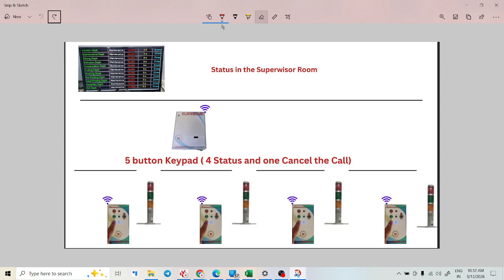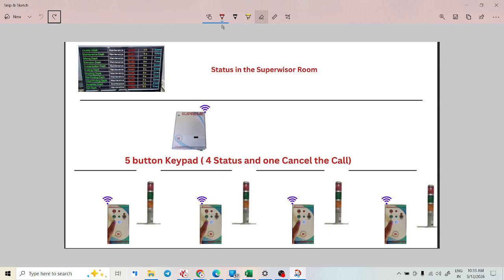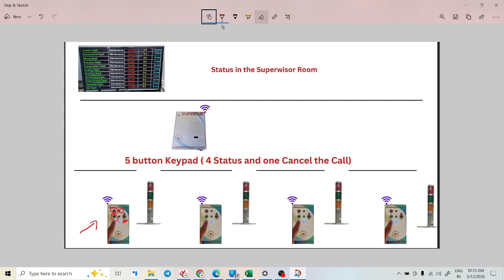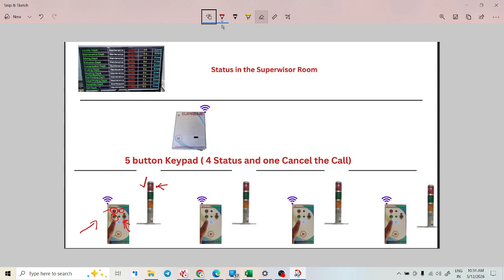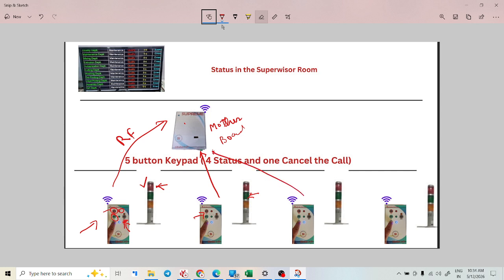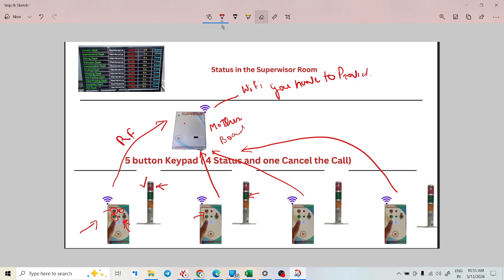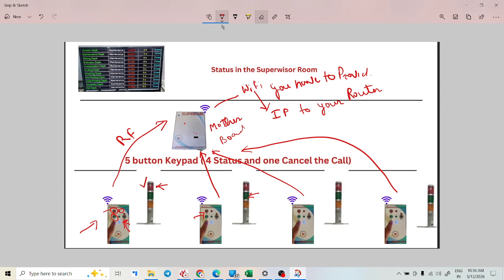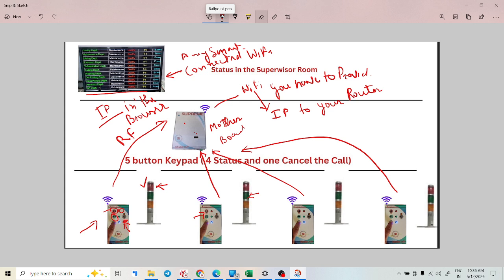🚨 Wireless Andon Call System | Production Line Status Monitoring System | Industry 4.0 Solution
Supreme International presents an advanced Wireless Andon System designed for real-time communication between production floors and supervisors.

The system enables operators to instantly send alerts for maintenance, quality issues, material requirements, or emergency situations through a wireless keypad. Alerts are displayed in the supervisor room along with tower light indication for faster response and reduced downtime.

✅ 100% Wireless Solution
✅ Easy Installation – No Signal Wiring
✅ Live Department Status Display
✅ 5 Button Keypad with Cancel Function
✅ Multi-Color Tower Light Support
✅ Suitable for Multiple Workstations
✅ Expandable & Low Maintenance

Applications:
🏭 Manufacturing Units
🏭 Assembly Lines
🏭 Packaging Industry
🏭 Automobile Industry
🏭 Pharmaceutical Plants
🏭 Industrial Production Facilities

Benefits:
✔ Faster Communication
✔ Reduced Production Downtime
✔ Improved Response Time
✔ Better Workflow Management

For Demo, Pricing & Dealership:
📞 Supreme International